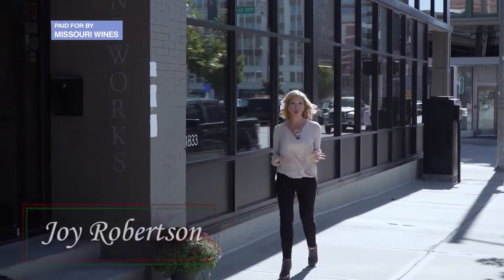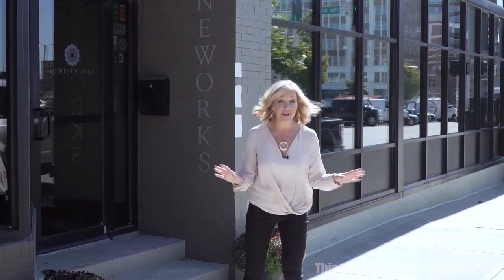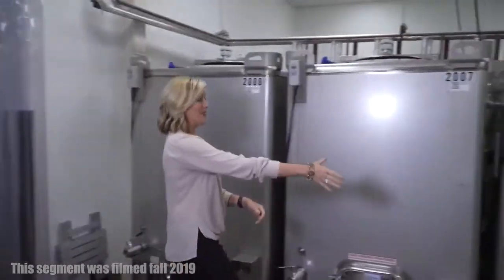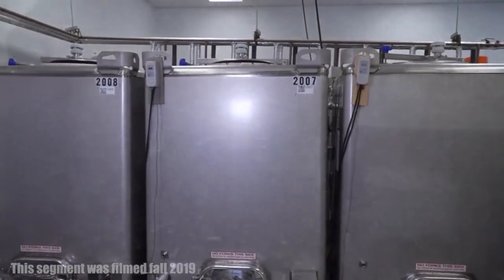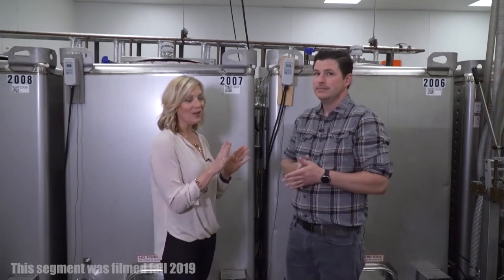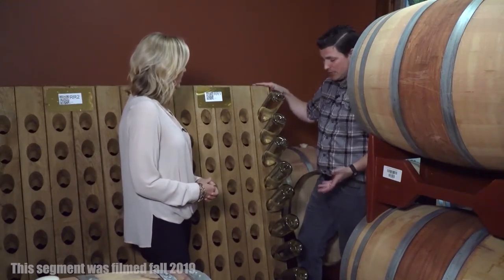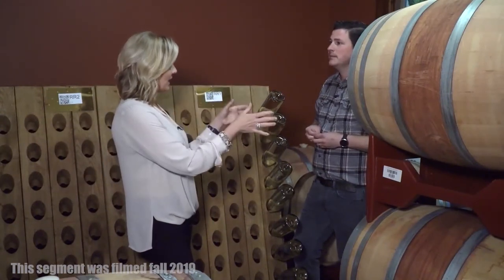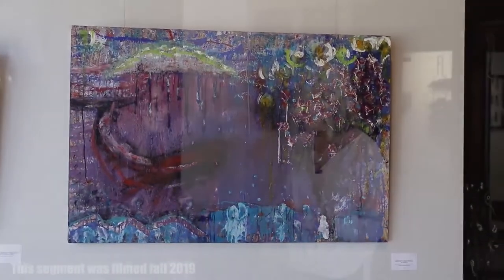KC Wineworks - 05/08/20